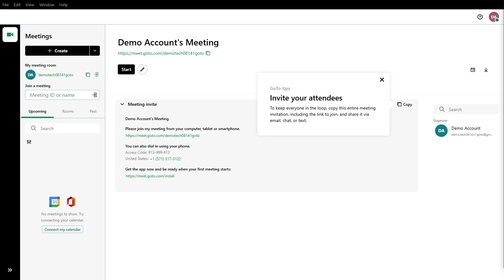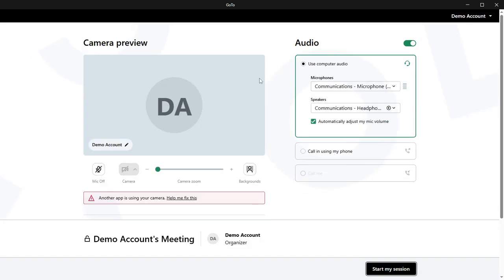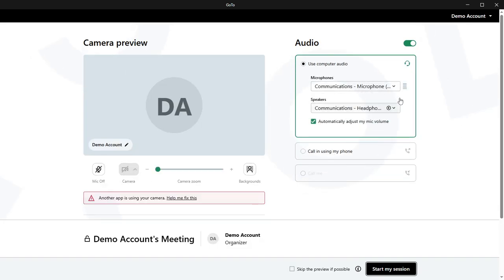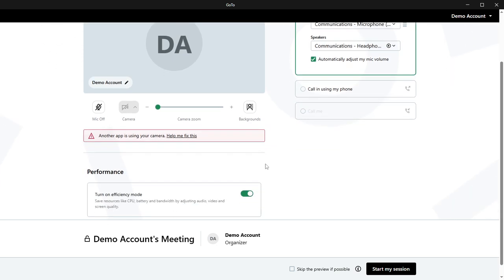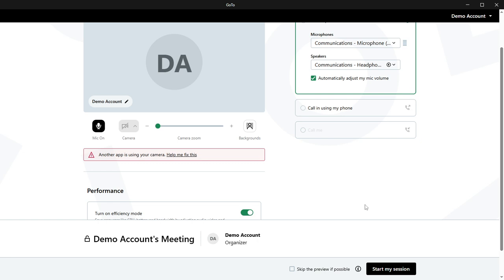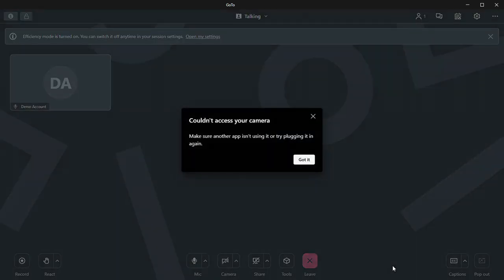How to Start a GoToMeeting [2026 Full Guide]